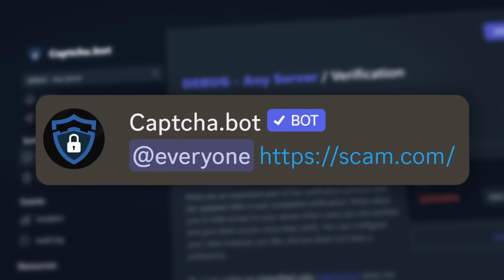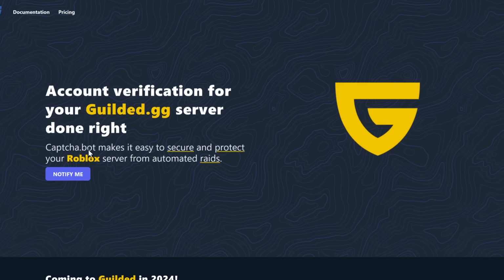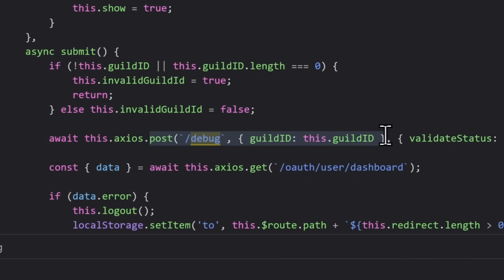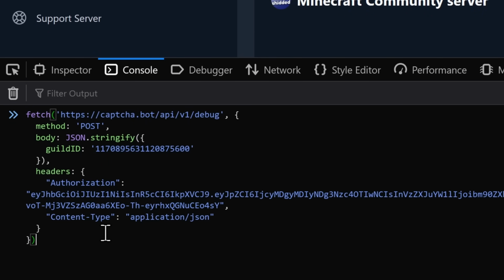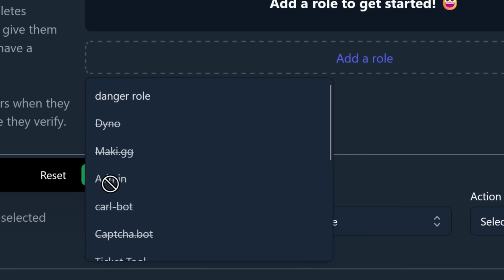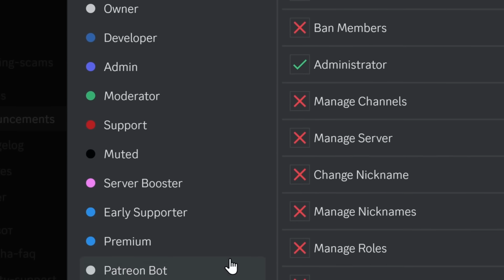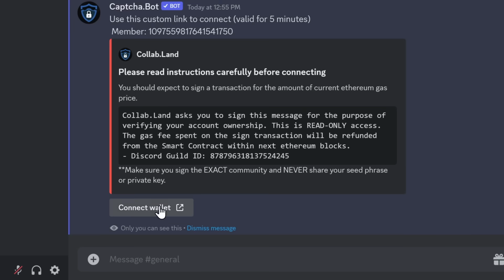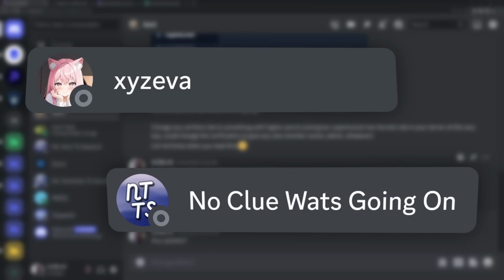I Hacked a Discord Bot, the Owner said this...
A vulnerability was found in the Discord bot, Captcha.bot. And I hacked into the bot and gave myself admin on a Discord server. But when I told the bot owner/developer about this, he said...

Wow I'm a tease. But yessir, it's another video where I talk about the abhorrent security of Discord bots and how easily they can be hacked. And in this case there's a lot of things I get to complain about, from the security of a "security Discord bot" to how the owner responded to me after I disclosed the vulnerability.

And again, massive thank you to xyzeva for finding this vulnerability. They are 2-0 right now.

Also just so we are clear, I hacked into my own test server. I would never cause intentional damage to a Discord server.

TIMESTAMPS
00:00 - The Hack
06:12 - The Damage
08:27 - The Response